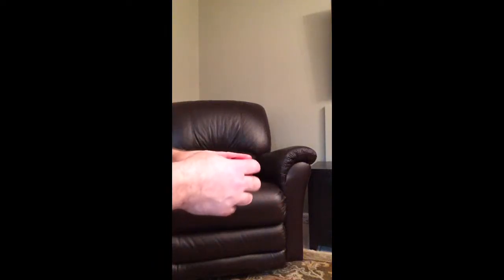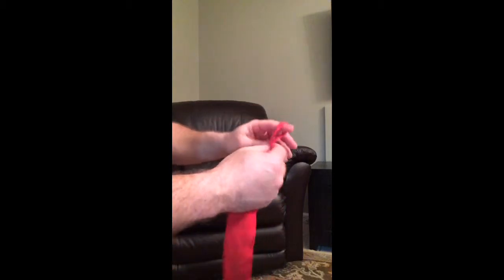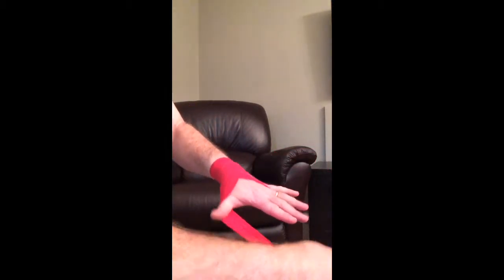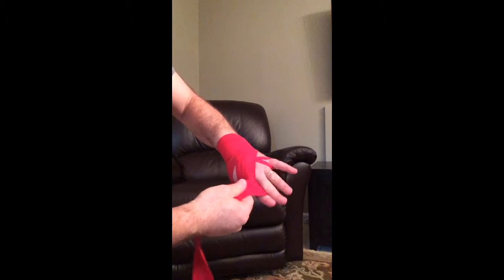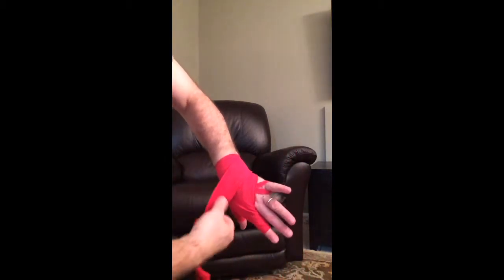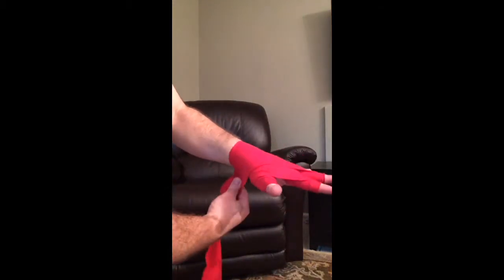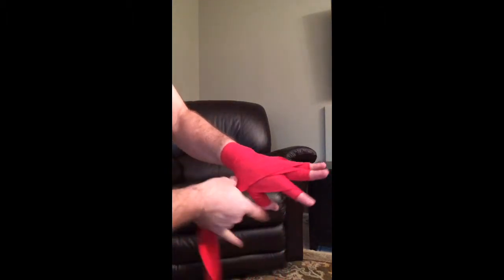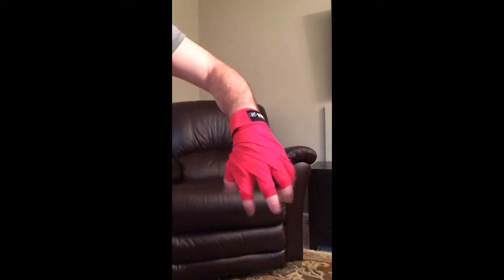Hand wrapping full fingers